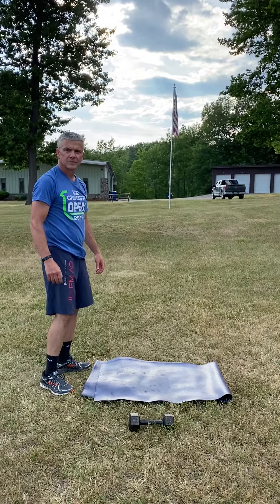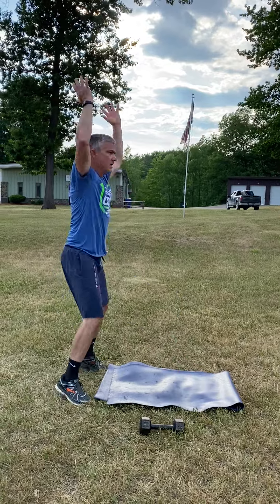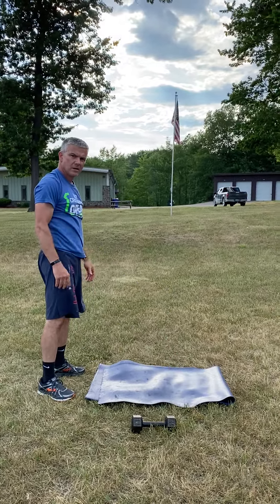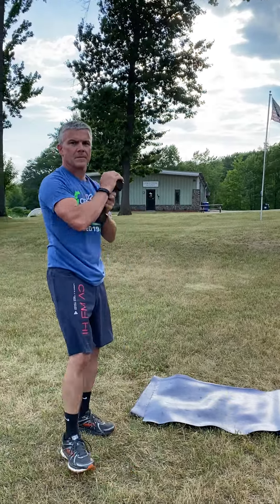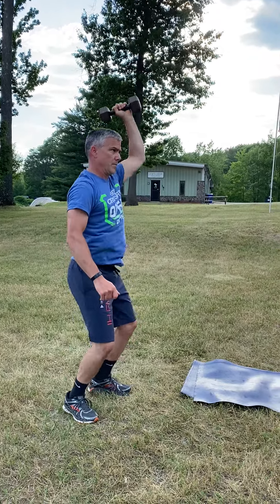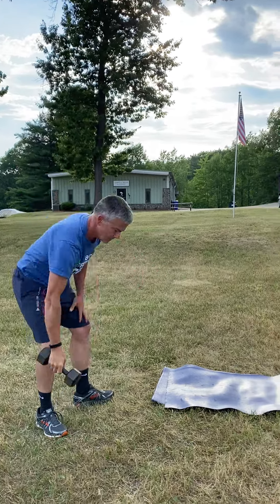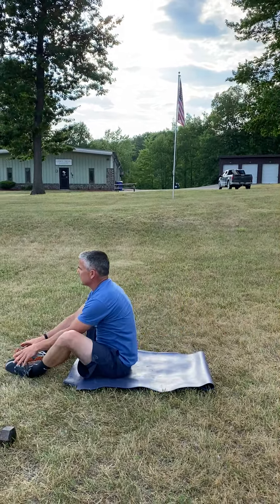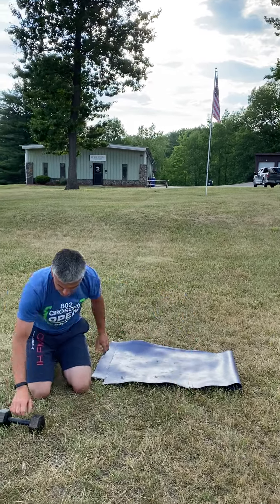Free Trial Thursday: The WOD